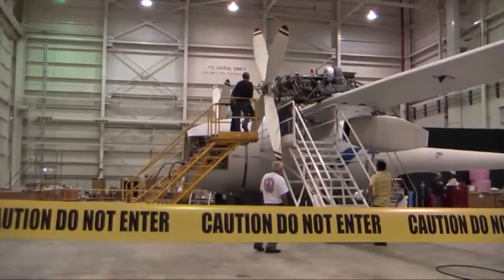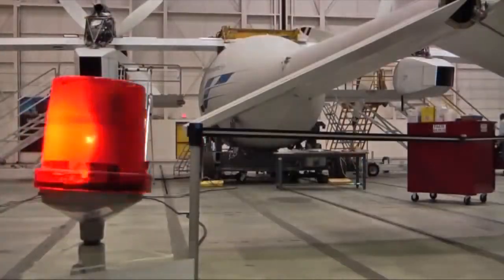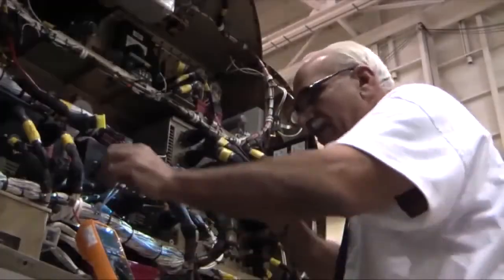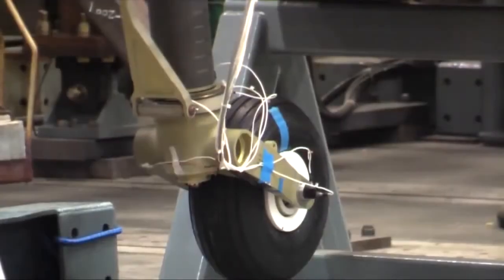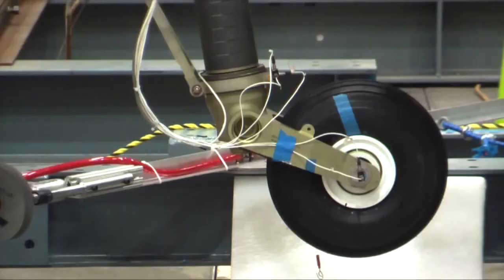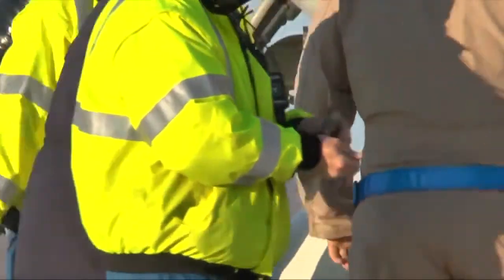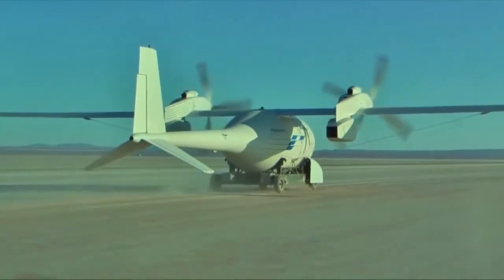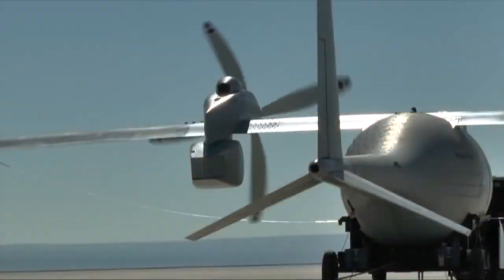Boeing Phantom Eye readies for return to flight - Completes taxi tests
Learn more about Phantom Eye's taxi tests Boeing's Phantom Eye--the liquid hydrogen-powered high altitude long endurance unmanned aircraft system--completed its latest series of taxi tests in preparation for its return to flight.